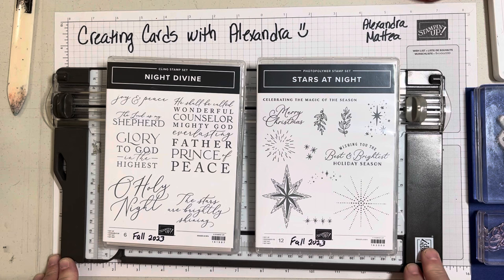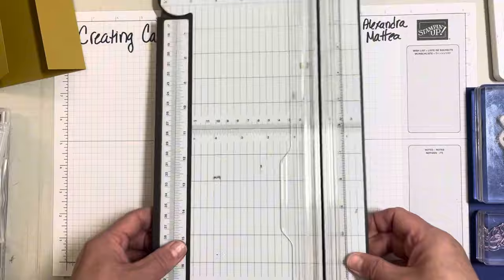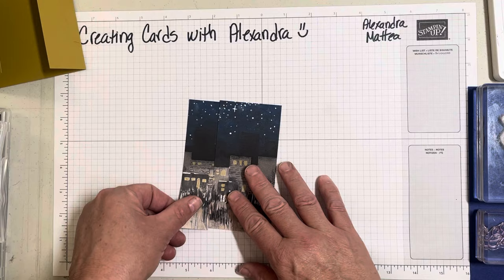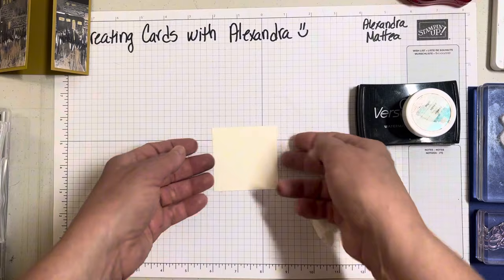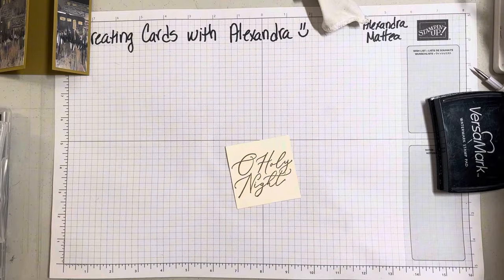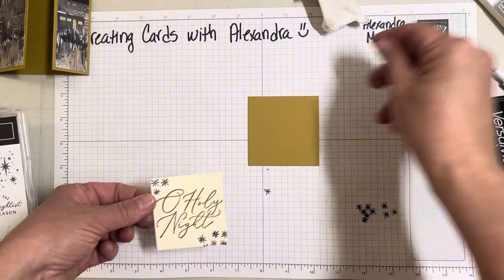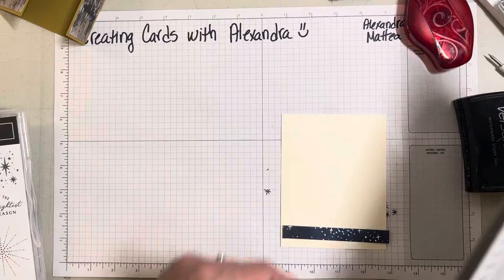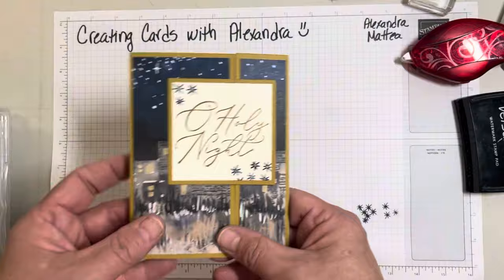O Holy Night fun fold card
O Holy Night 12" X 12" (30.5 X 30.5 Cm) Designer Series Paper [161986] - Price: $12.50
All About Autumn 6" X 6" (15.2 X 15.2 Cm) Specialty Designer Series Paper [162178] - Price: $15.00